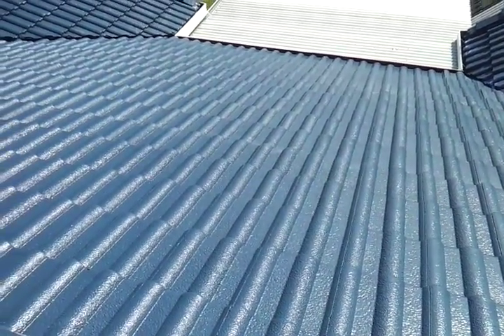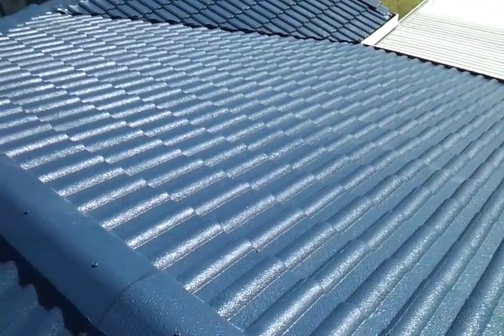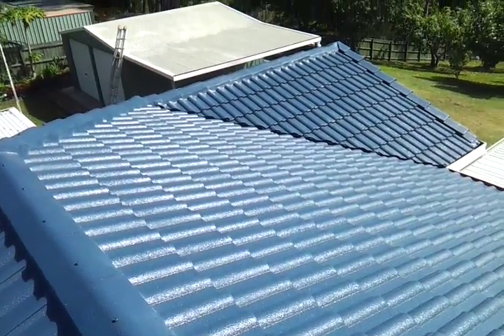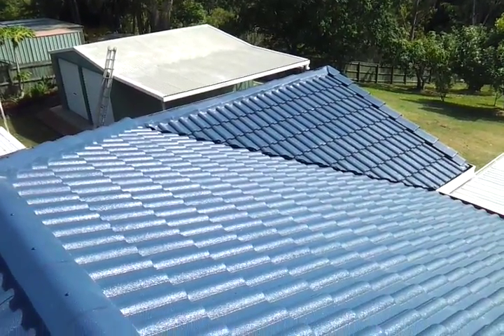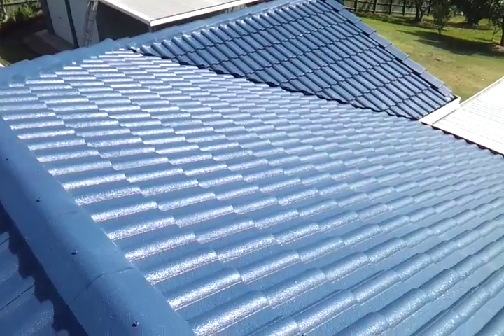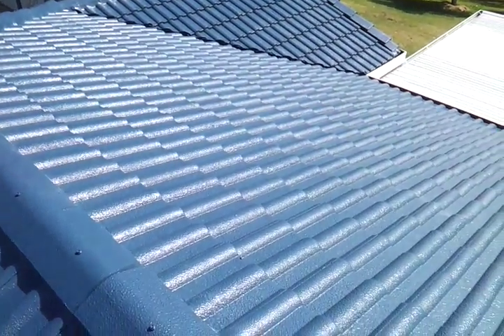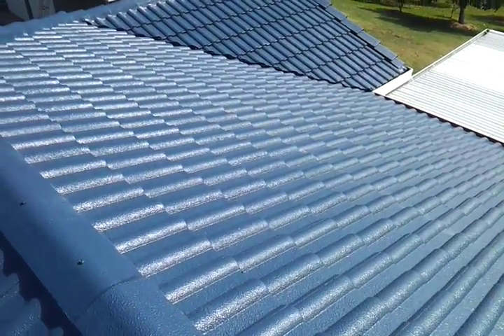Part 6. Final result of roof fully repainted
Having pressure cleaned and prepared a tile roof, and repointed the ridge caps, the roof is finally sealed and then painted with 2 coats of acrylic roof paint and a top coat of UV protectant to increase the durability of the finish. 4 coats in total, which will last a very long time, and give a hard wearing. (Part 6 of 6 short videos)